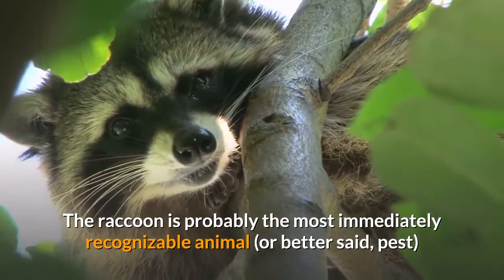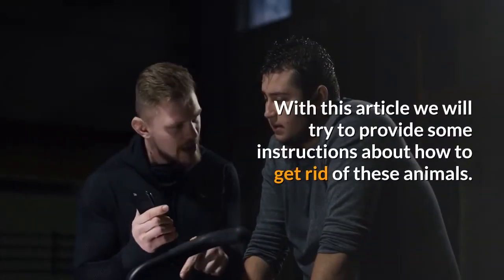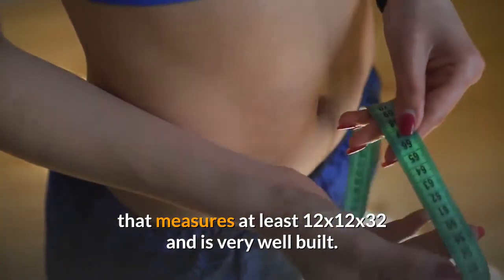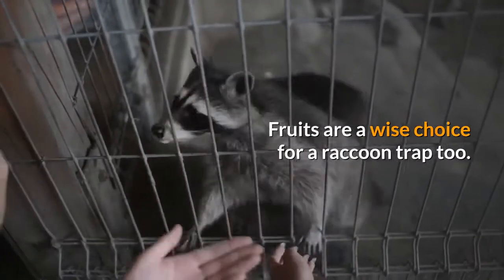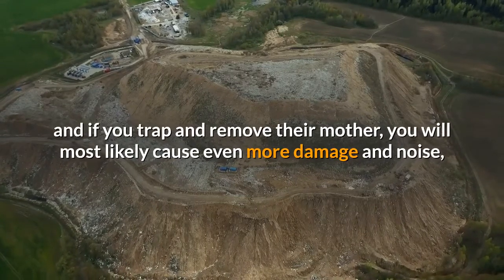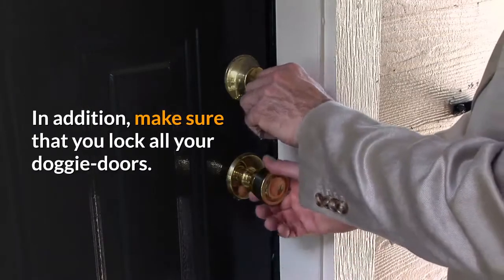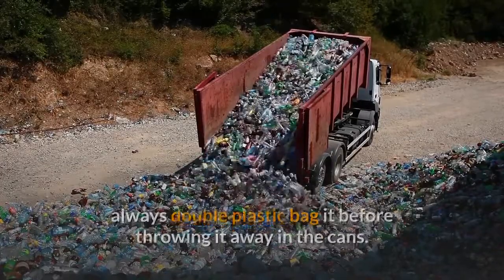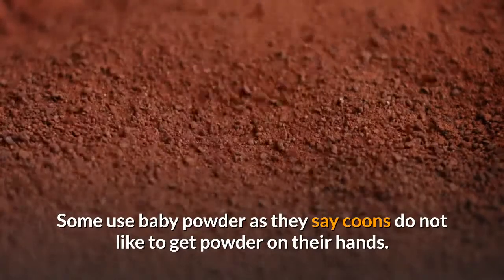How To Get Rid Of Raccoons Under The House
How To Get Rid Of Raccoons Under The House - The raccoon is most likely one of the most promptly recognizable pet (or far better said, bug) found in the United States. It is common expertise that the coon is extremely adaptable and functional and you will certainly probably discover them in the close-by location of water. Nonetheless, they are also discovered every so often in the middle of cities as a result of their excellent capabilities to adjust at dumpster diving. With this write-up we will certainly try to supply some instructions about just how to remove these animals.

By far, the best method to remove your issue is to mount catches. Nevertheless, remember that trapping and also moving these animals is unlawful in the majority of states in the United States unless you have an authorization. Anyhow, if you choose this method, select an online catch that gauges a minimum of 12x12x32 and also is extremely well built. Thinking about that raccoons eat almost anything, you will not run into any kind of troubles when picking one of the most suitable lure for the trap. Tinned tuna or tinned cat food work quite possibly for capturing, yet there are some possibilities that you might wind up with the wrong animal, like the next-door neighbor's feline for example. Fruits are a wise choice for a raccoon catch also. When you move the raccoon(s), see to it that it goes to the very least 10 miles away, to a raccoon-friendly environment. Take care when doing this due to the fact that it will attack.

If you have raccoons in the attic room, do not attempt to trap them. Some state that nine times out of them there are baby coons available and also if you trap as well as eliminate their mom, you will certainly probably reason much more damage and also sound, together with a horrible odor as the babies will at some point pass away as well as break down.

As they say, far better safe than sorry so prevention is the wisest method to pass. In order to do so, safeguard the rubbish as well as strap the cover down with bungee cables. Do not neglect any kind of pet food if you intend to get rid of the coons that are staying in your backyard. Additionally, make certain that you secure all your doggie-doors. It goes without saying, make sure that you don't have any kind of openings or openings right into the attic. It is recommended to mount an exemption obstacle of steel mesh if they are getting under the deck or under your house.

If you have any type of kind of meat or other tempting food in the trashcan, constantly double plastic bag it prior to throwing it away in the containers. In addition, it is advised to put a little bleach or solid cleanser on the bag outside, prior to transferring it in the container.

You have the opportunity to acquire trash cans that have lids that secure into location and also utilize a bungee cable to assist down the lid. Additionally, you can place a heavy things on the cover, like a cinder block. Some utilize baby powder as they state coons do not such as to obtain powder on their hands.